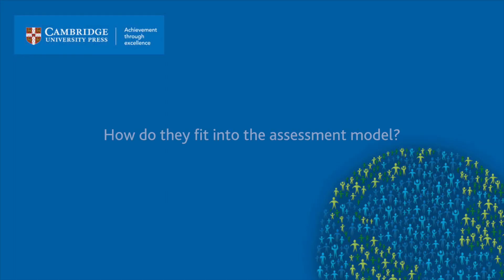Michael Dunn's Guide to Theory of Knowledge: Real Life Situations and Knowledge Questions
Michael Dunn creator of and experienced Theory of Knowledge teacher considers Real Life Situations and Knowledge Questions in his guide to Theory of Knowledge for the IB Diploma. Cambridge University Press publishes Theory of Knowledge for the IB Diploma (second edition) a comprehensive, original, and accessible approach to Theory of Knowledge.